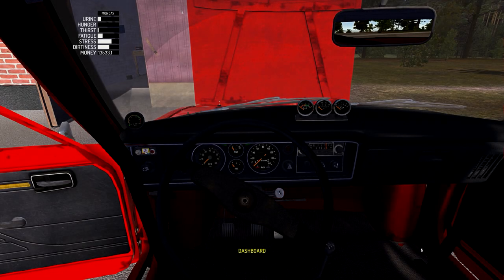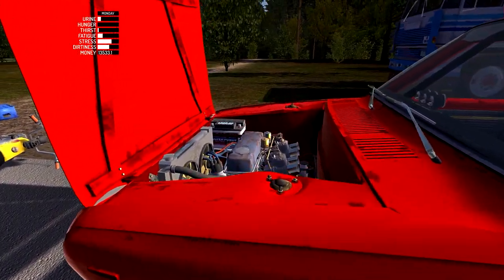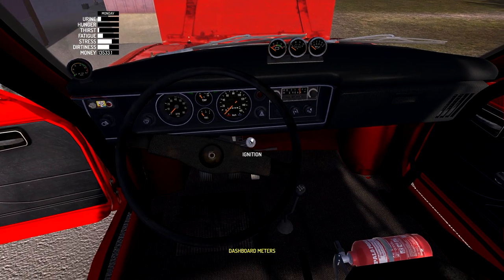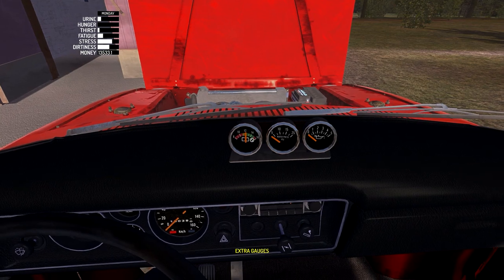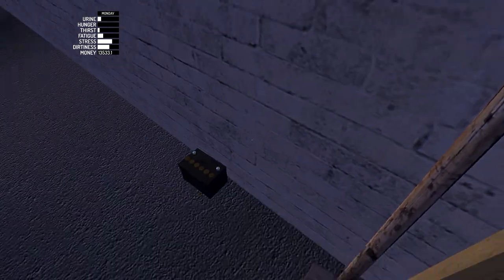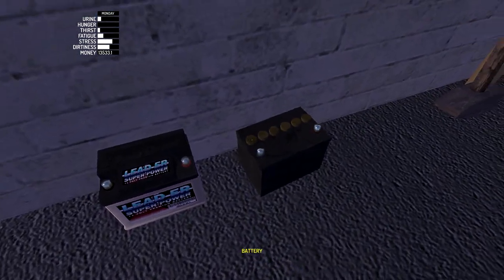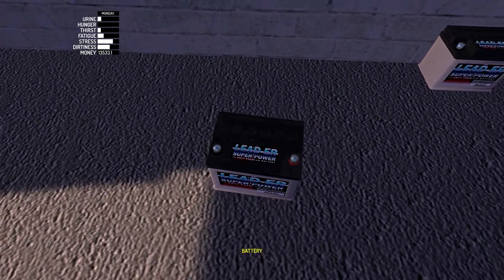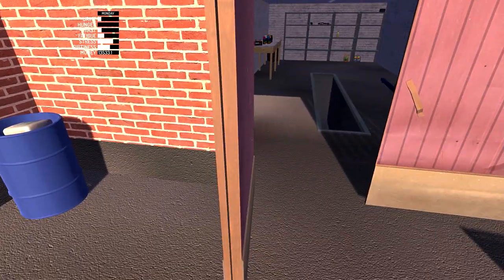My Summer Car - All about battaries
A new update brought new batteries and battery charger. When and how you can charge up your batteries, that is what I am going to talk about.